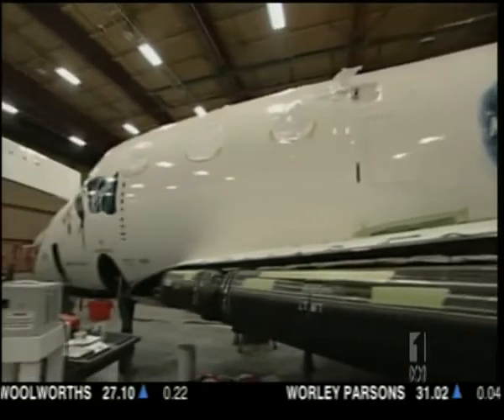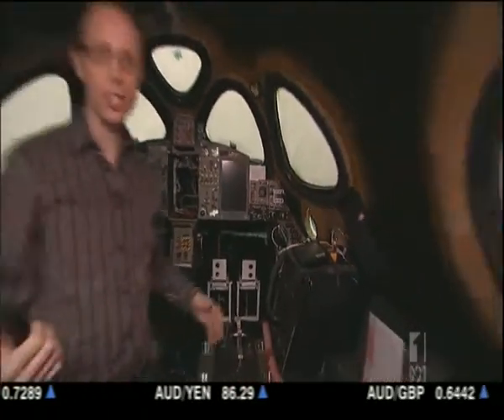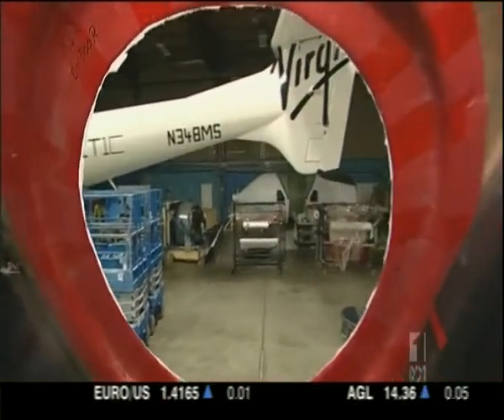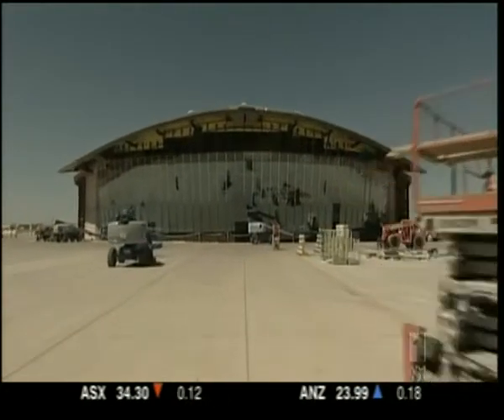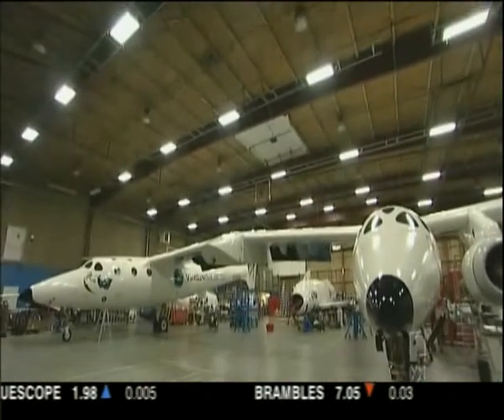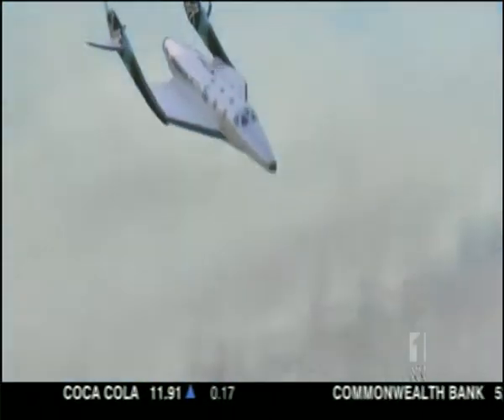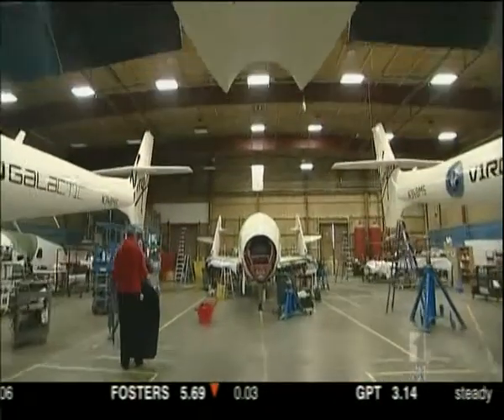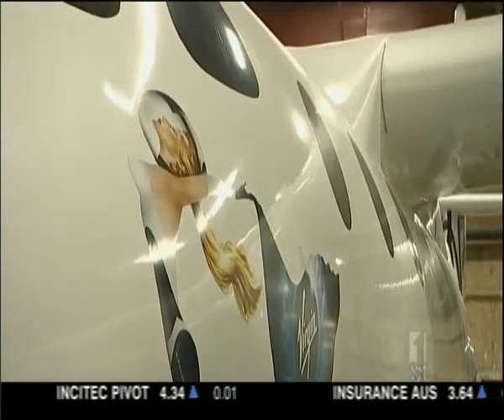Virgin Space Flight